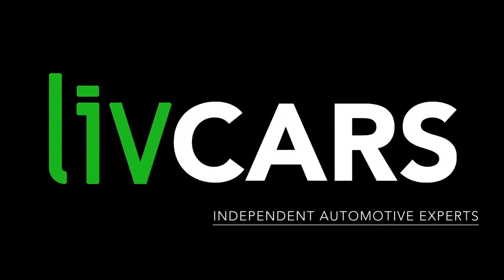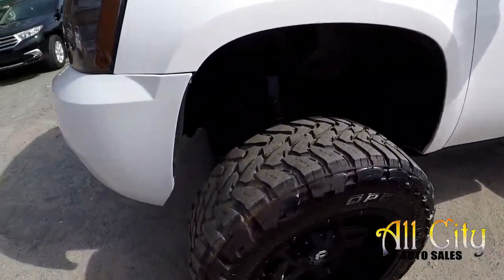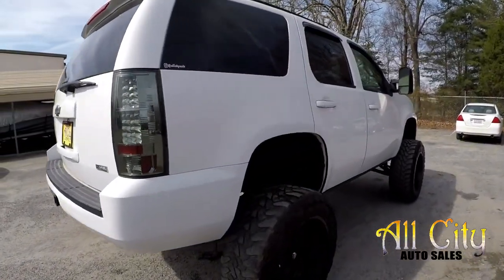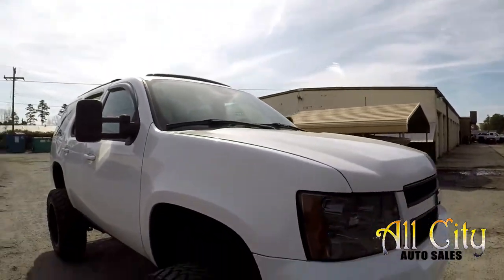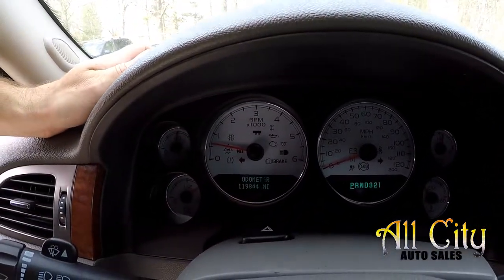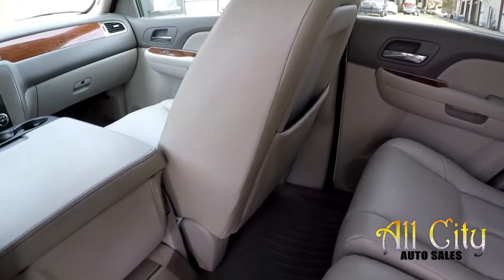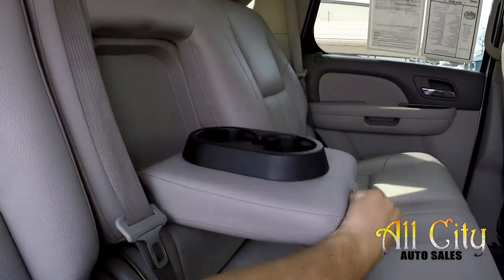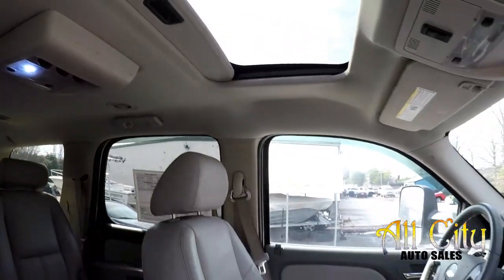2007 Chevrolet Tahoe AC37159